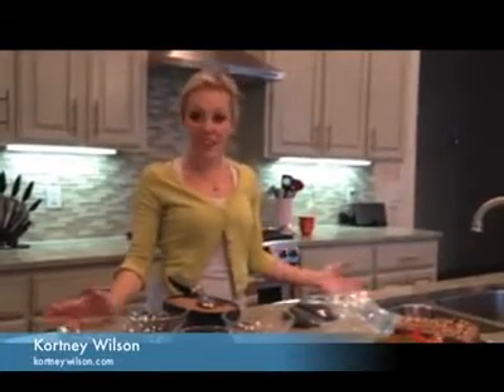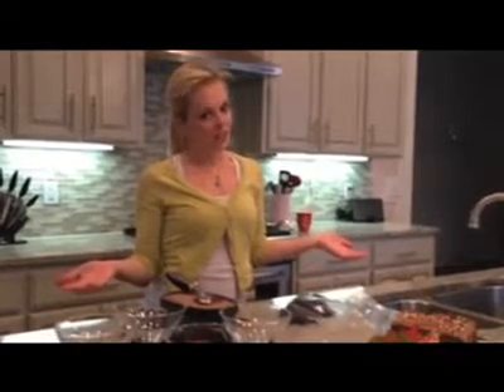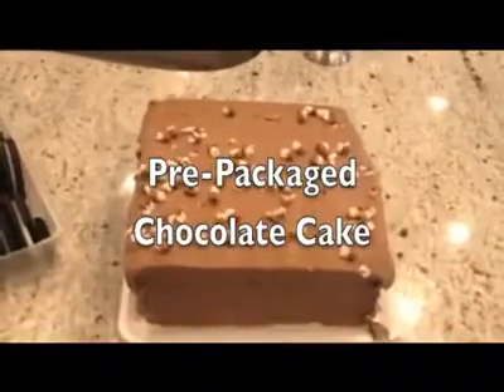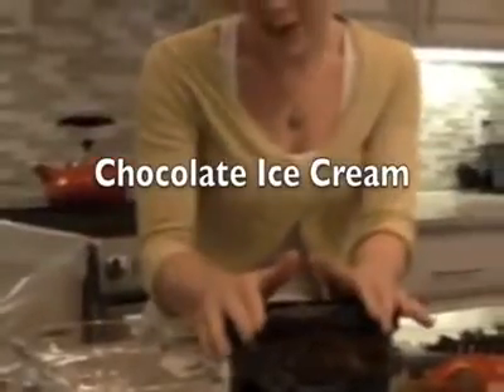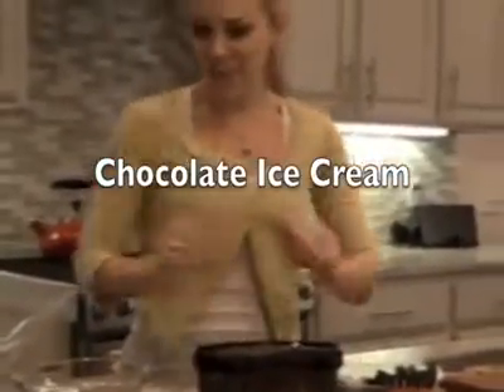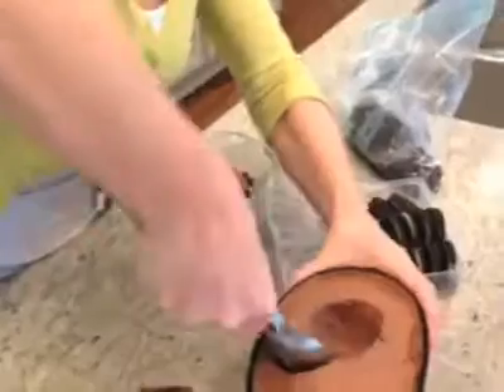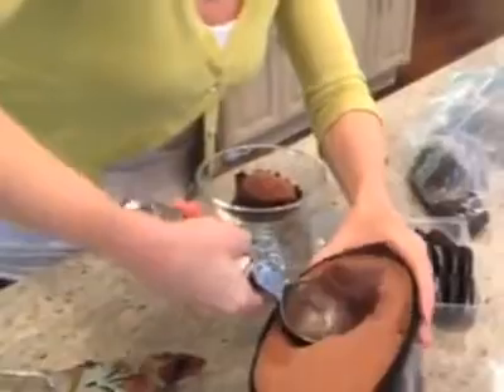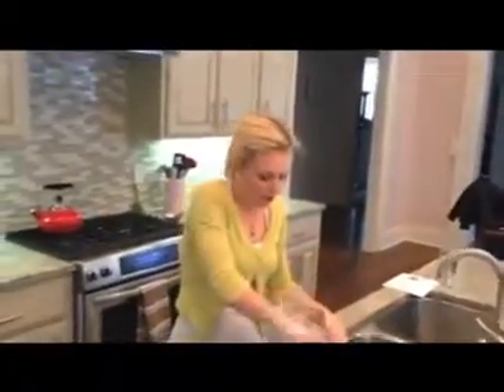Earth Day: Dirt Dessert